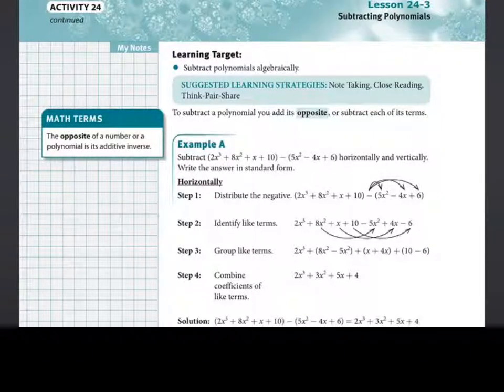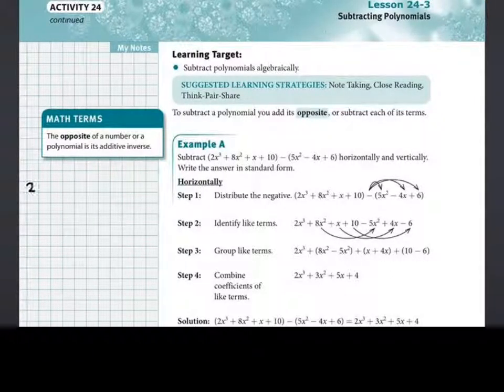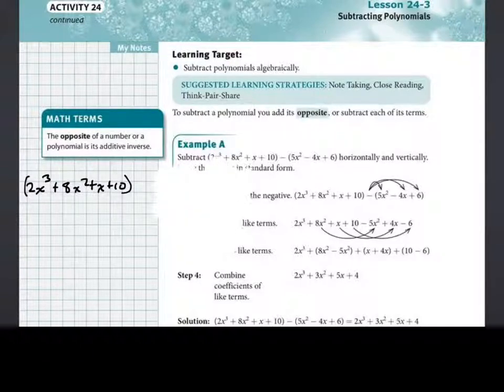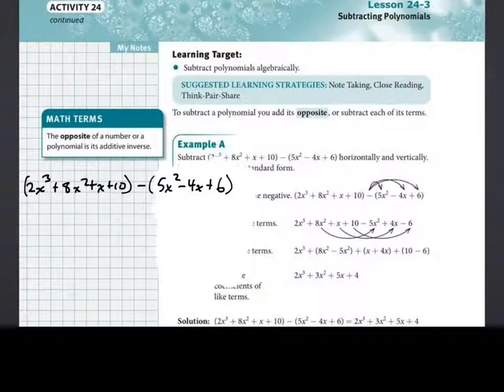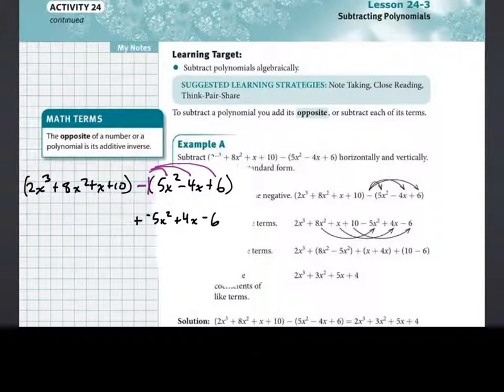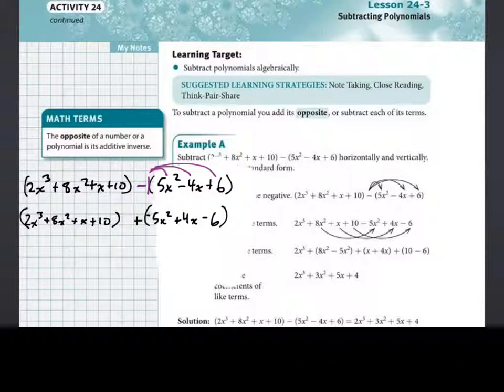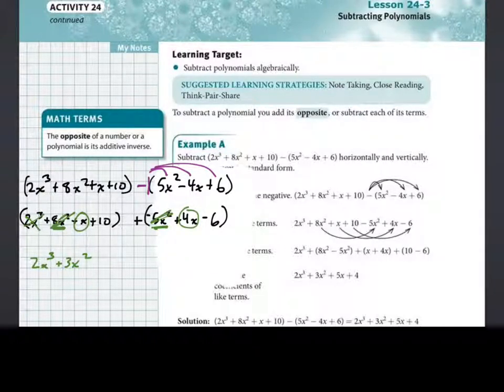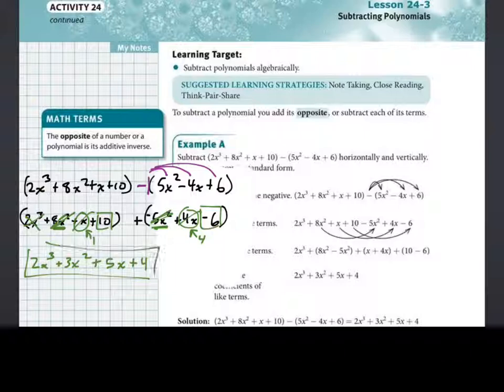Subtracting polynomials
How do you subtract polynomials?